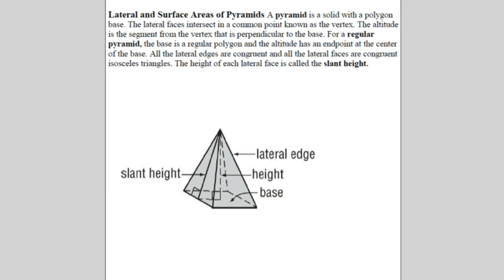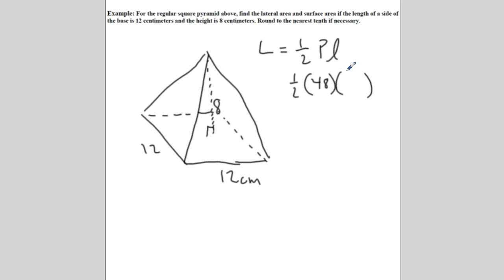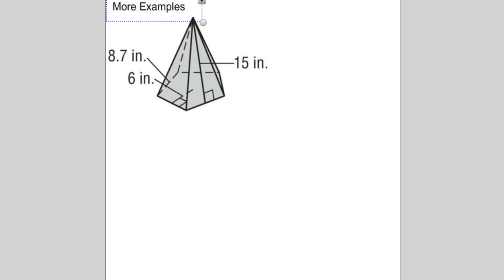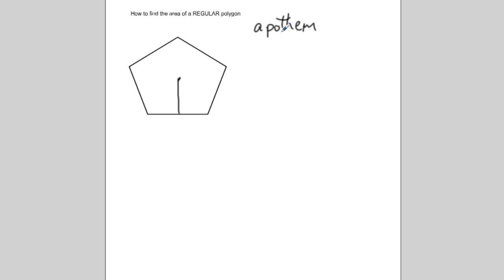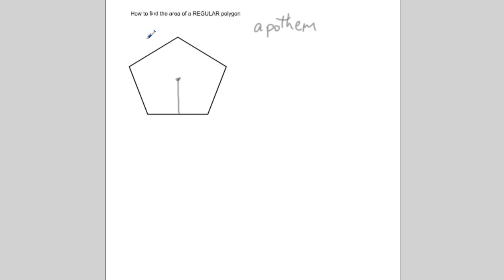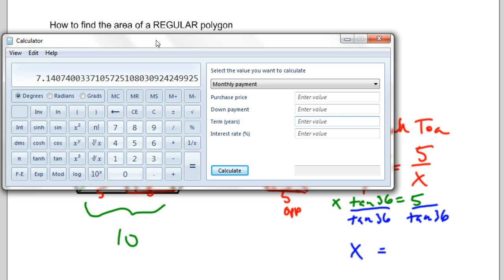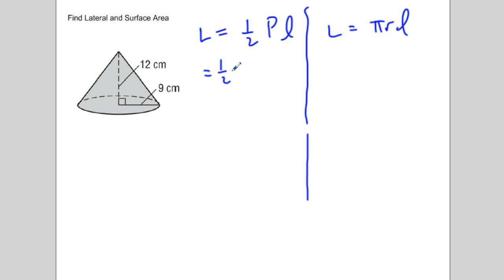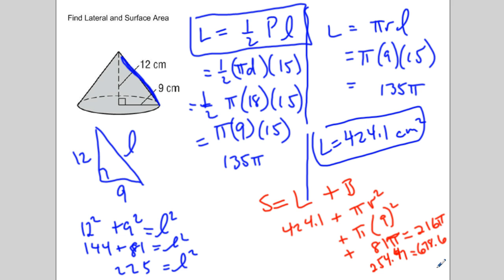April 30 - Lateral and Surface Area of Pyramids and Cones